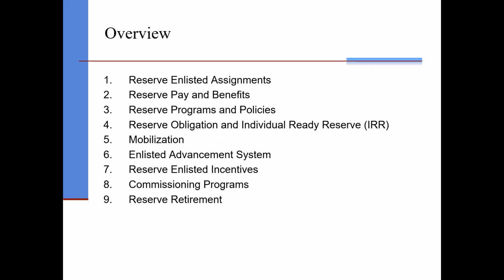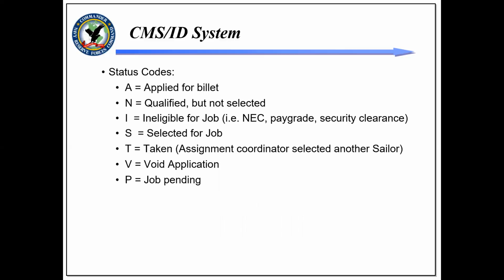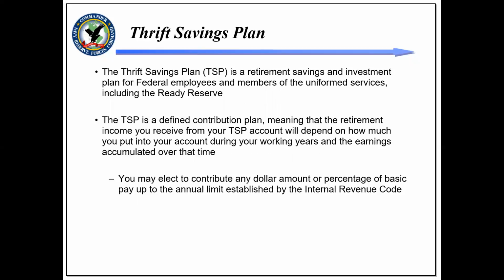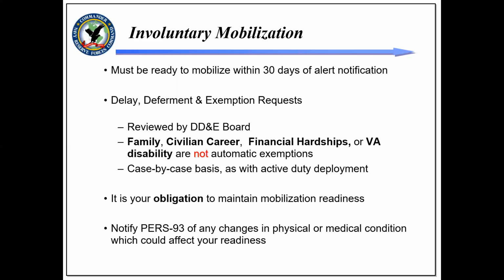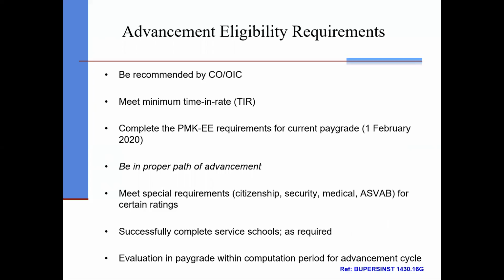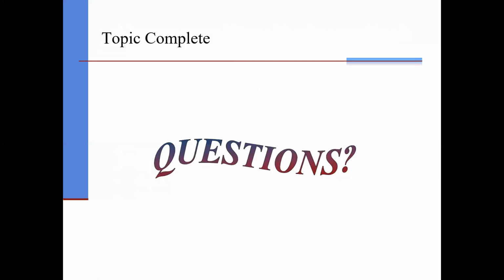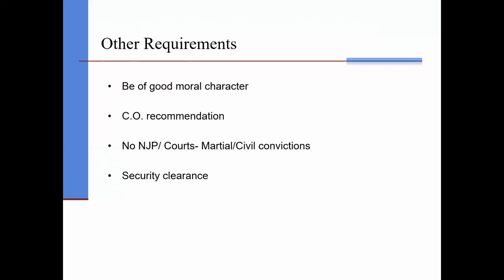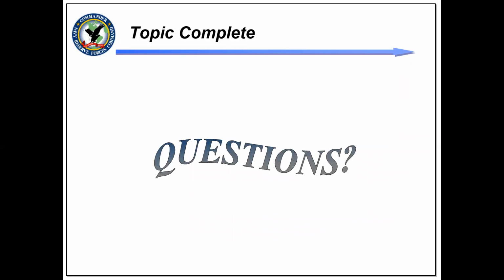RESERVE AFFILIATION SUCCESS WORKSHOP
If you are ne to the Navy Reserves please watch this very informational video to help guide you through your Navy Reserve Career.